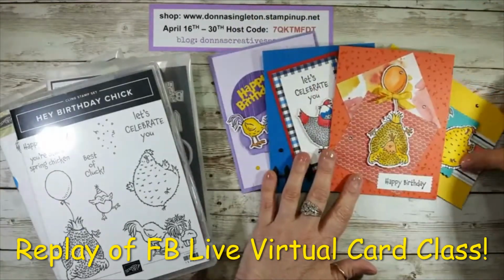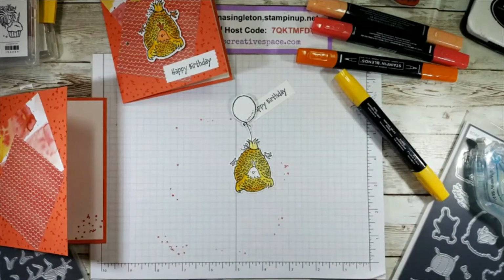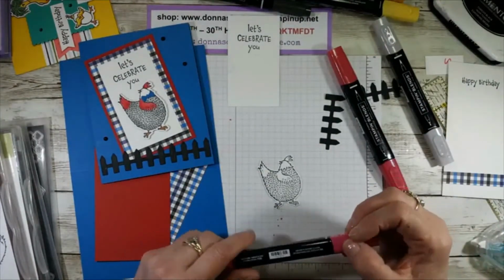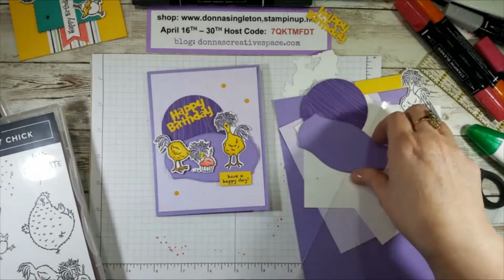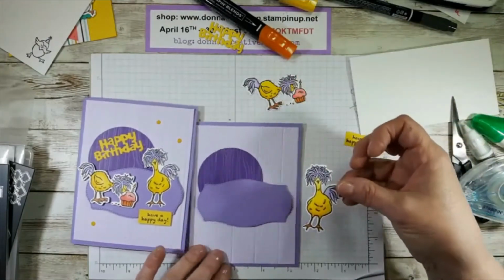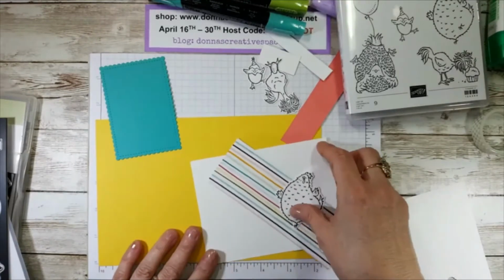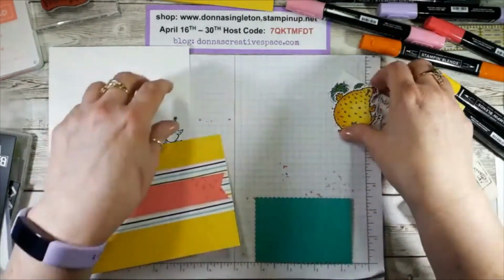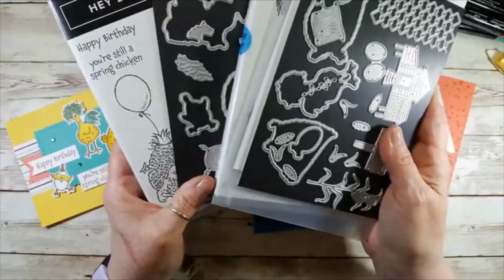Hey Birthday Chick from Stampin' Up! Virtual Class